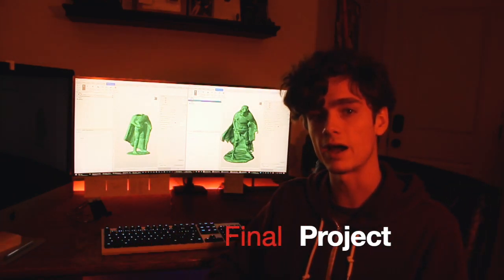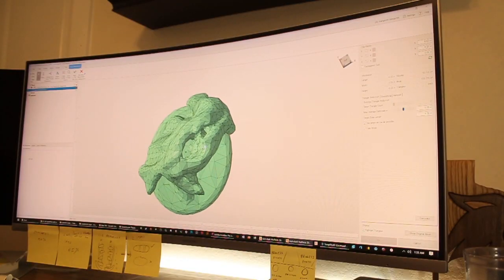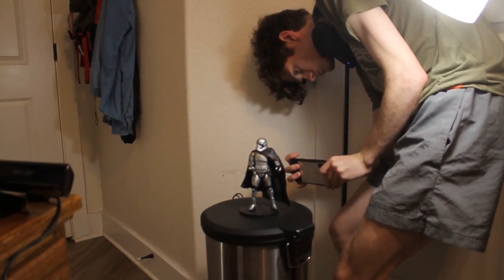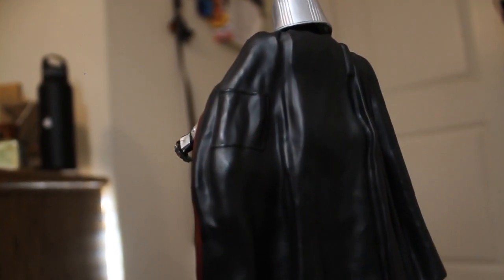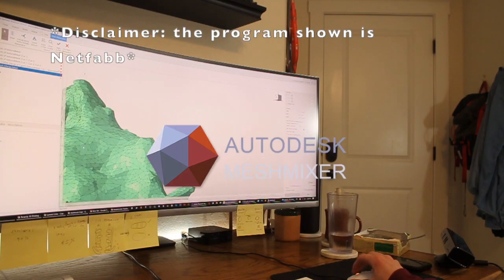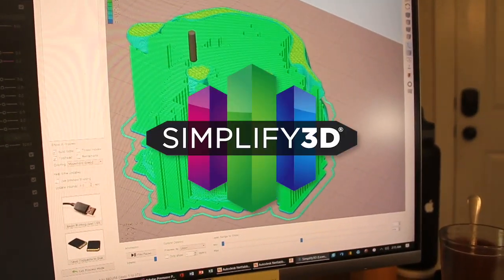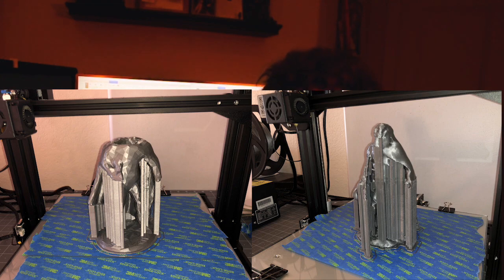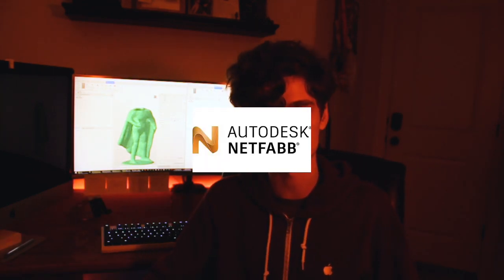3D Capture: Photogrammetry and 3D Scanning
This video is about two differing methods of 3D Capture and the outcomes of my experiment with the two.